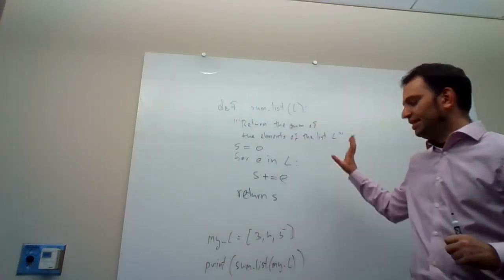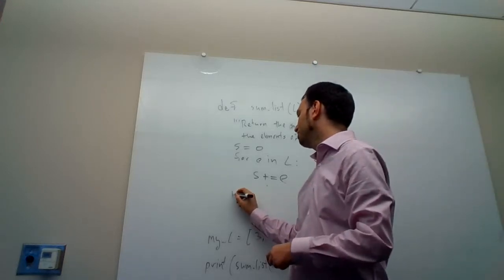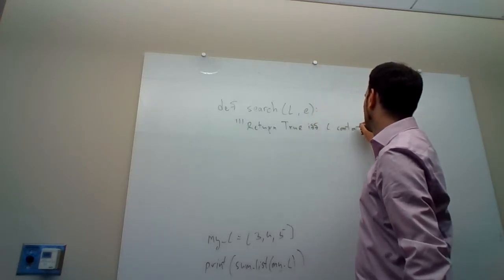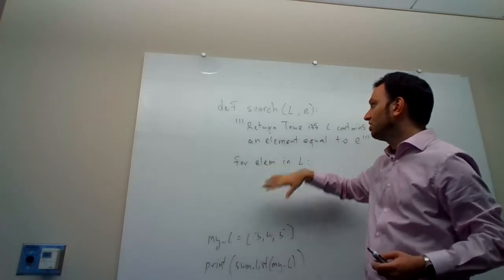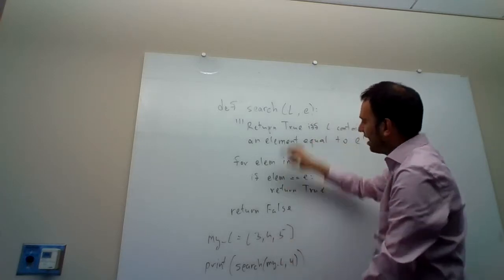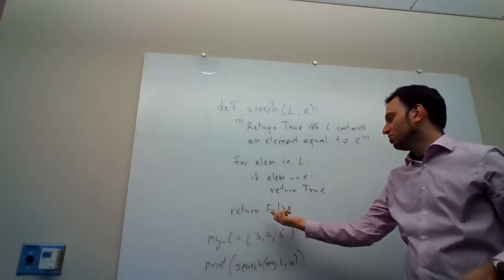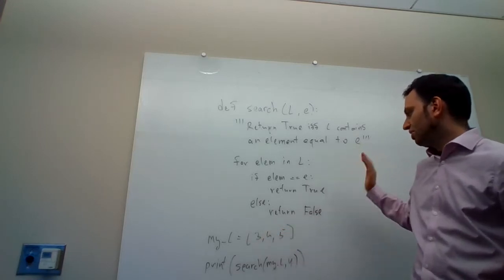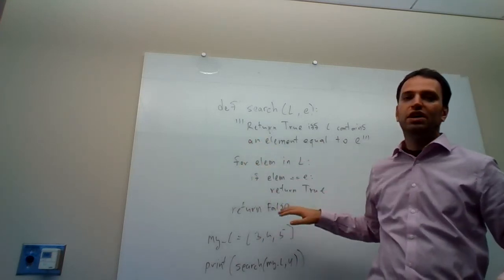SML310 Python functions II